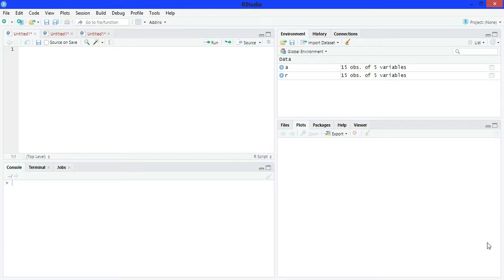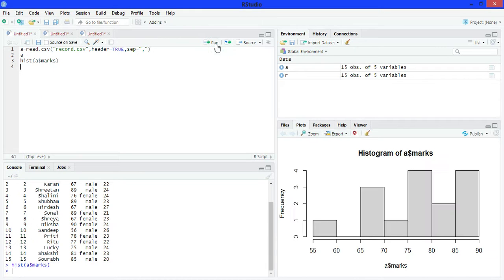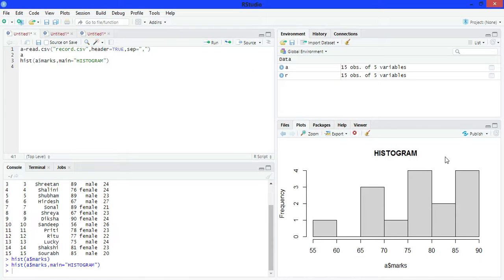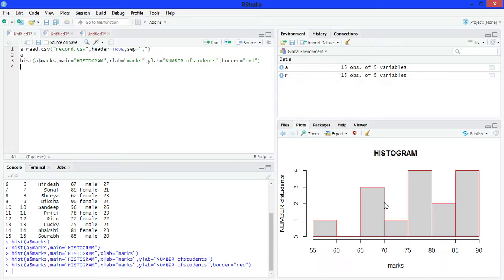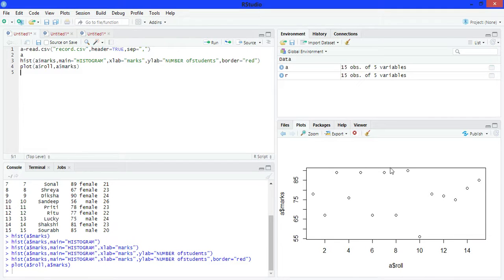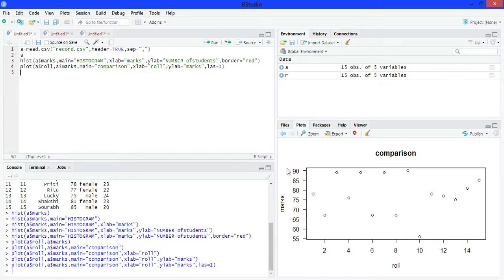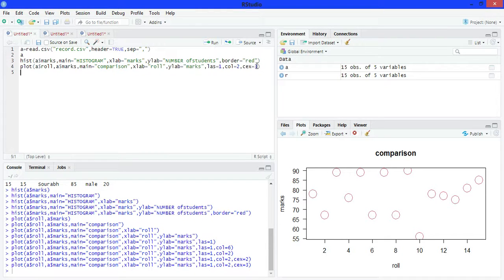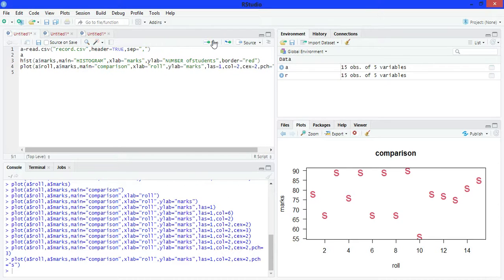23 Histogram, plot, boxplot chart in R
23 Histogram, plot, boxplot chart in R